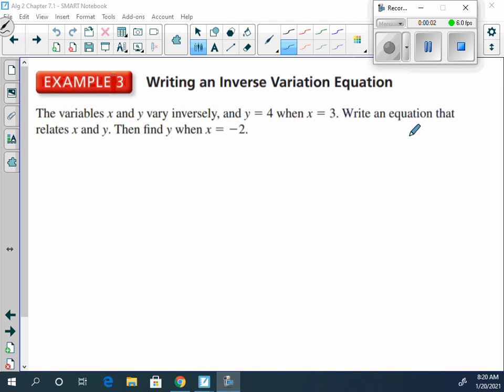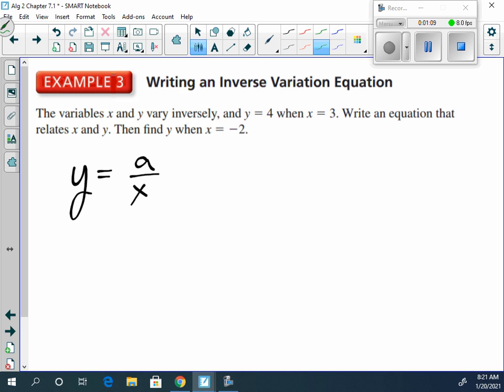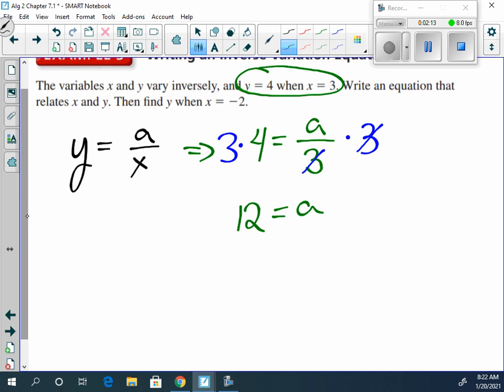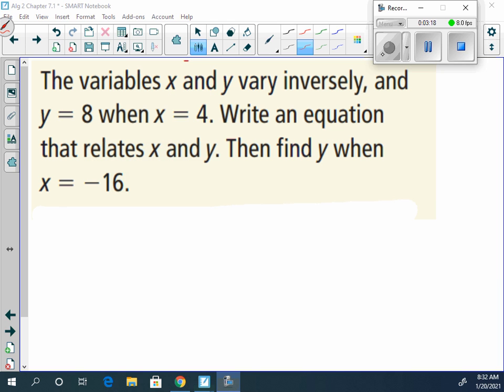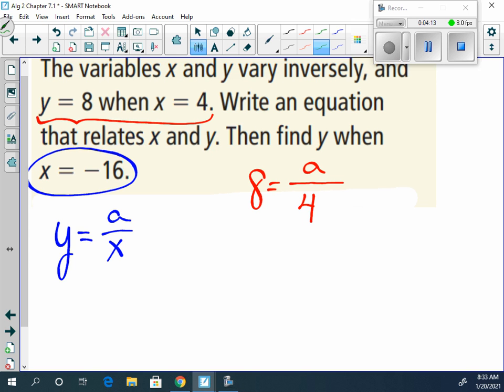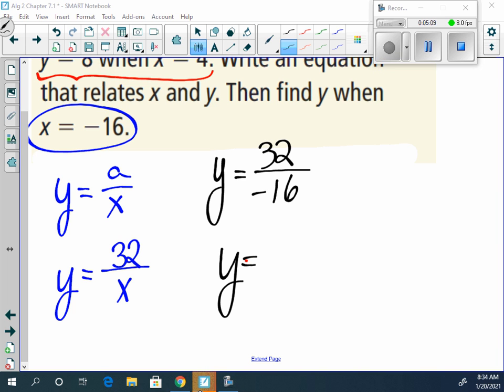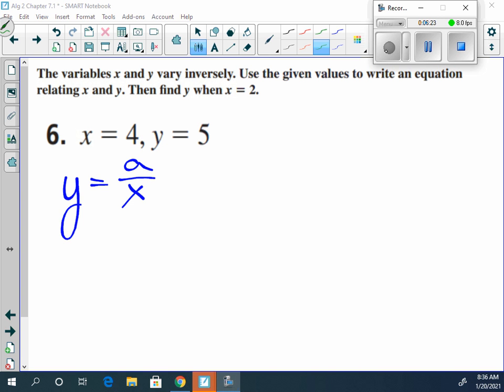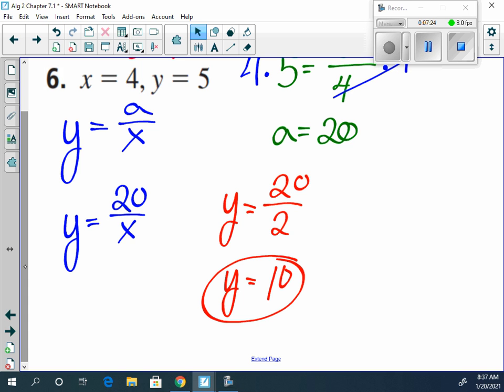Algebra 2 Chapter 7.1 (2)